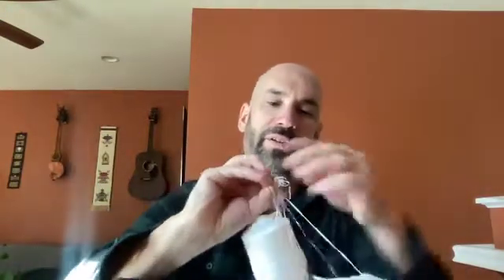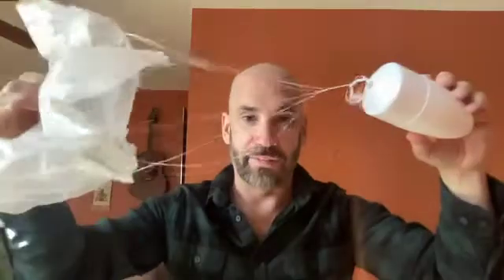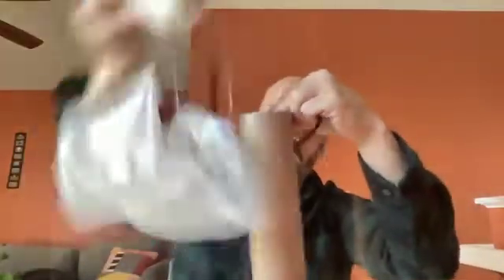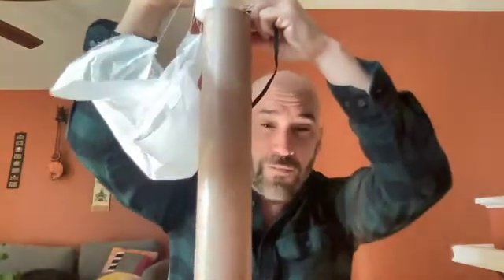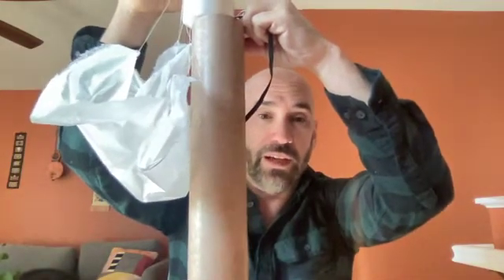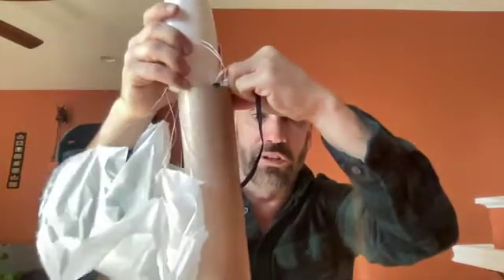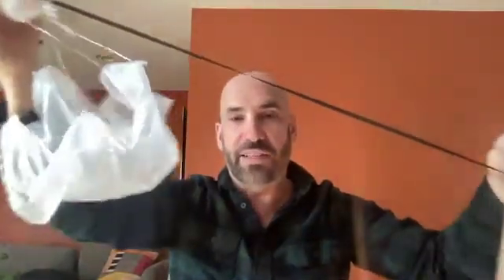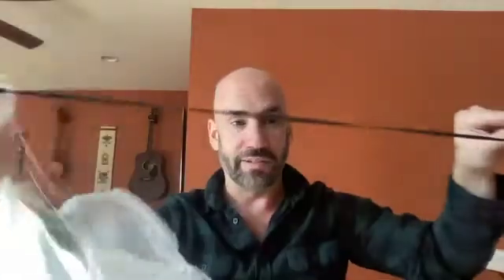How to build the recovery system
You've built the fins, and the engine mount, now how do you keep your rocket from crashing back to the earth? This is where the recovery system comes in and we learn to build one here...